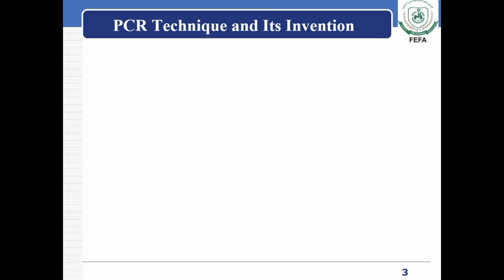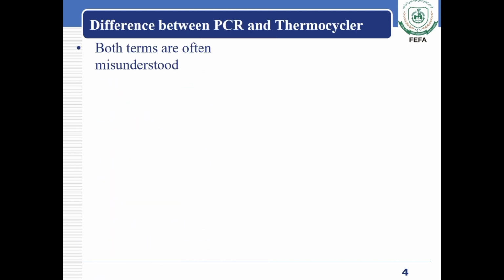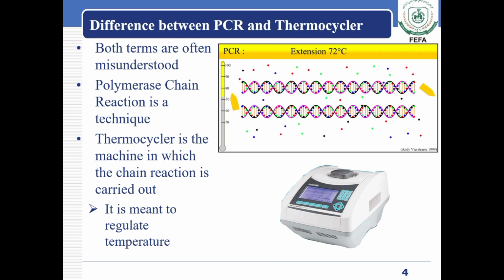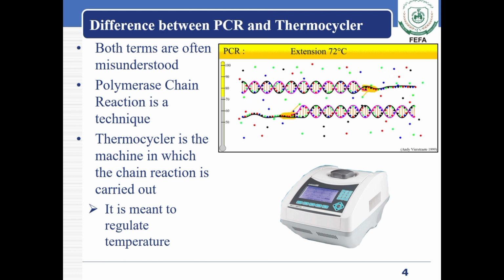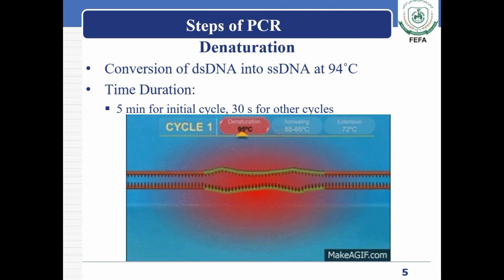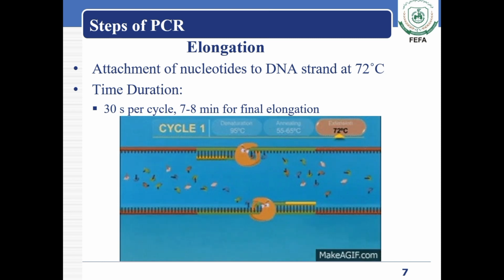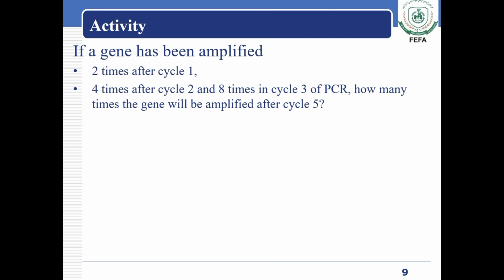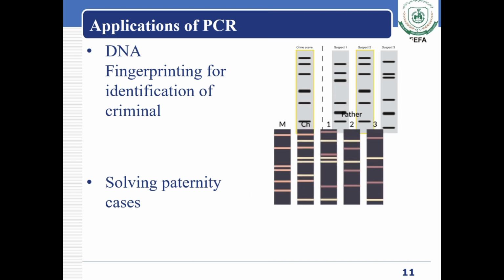what is Pcr | polymerase chain reaction | how pcr test is done | secrets of pcr| neet ncert hindi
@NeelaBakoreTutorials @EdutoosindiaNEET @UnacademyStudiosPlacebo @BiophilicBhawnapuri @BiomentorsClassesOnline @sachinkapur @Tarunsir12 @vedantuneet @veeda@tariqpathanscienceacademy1